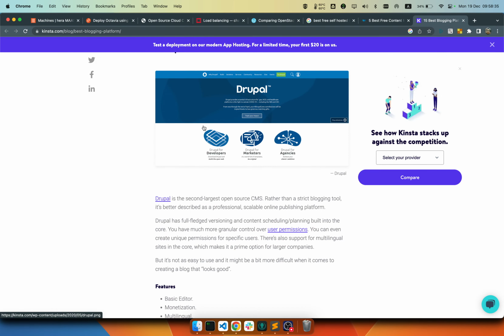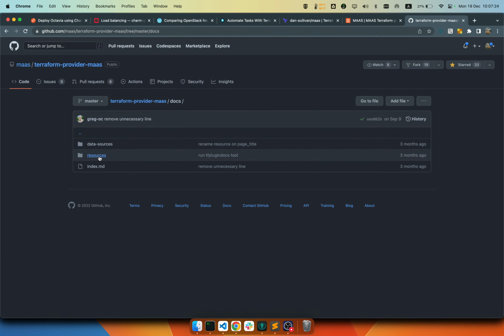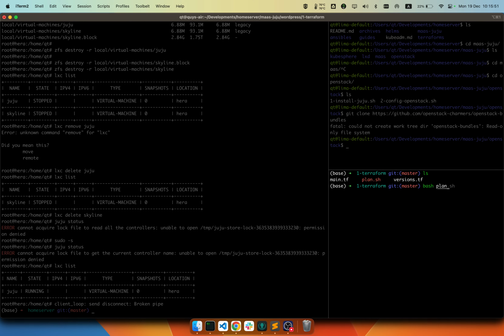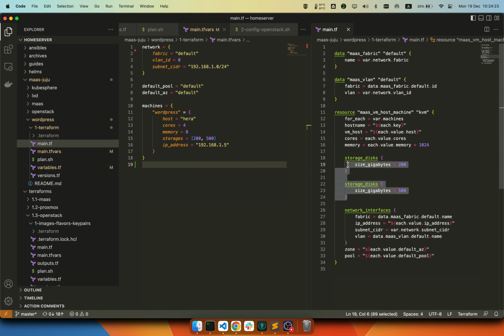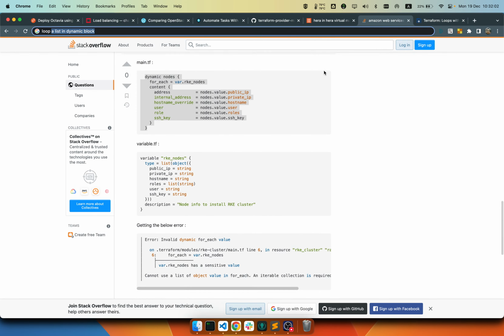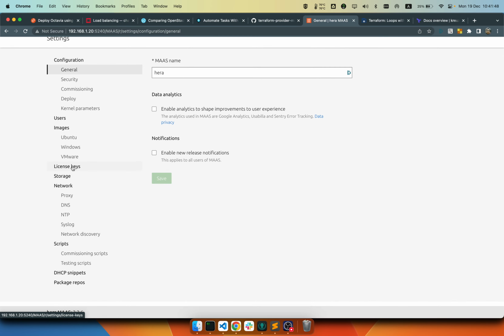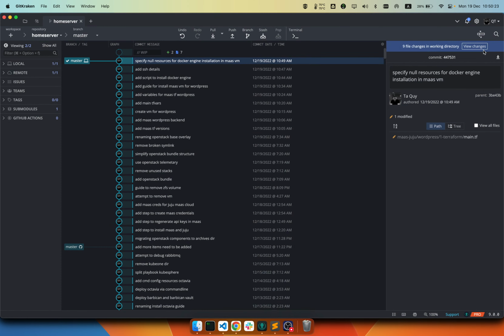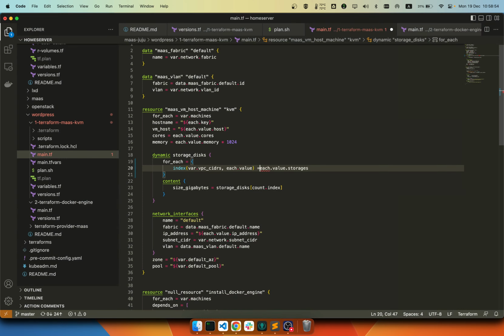Home server part 15 - Install wordpress in LXC